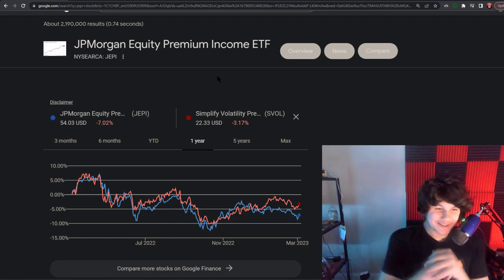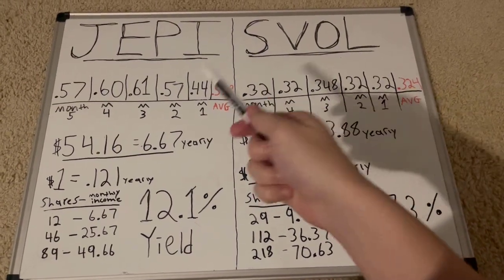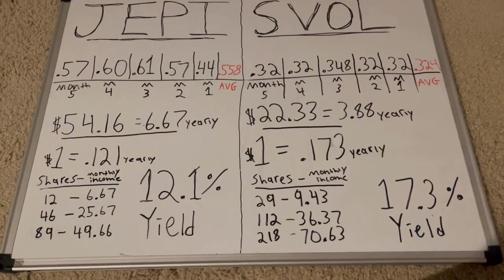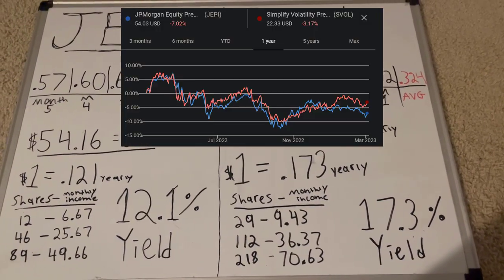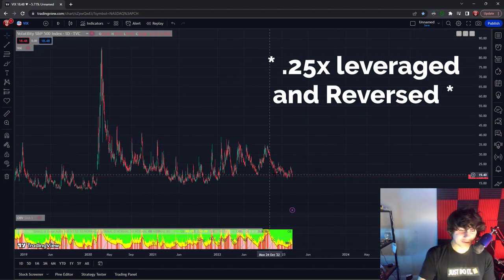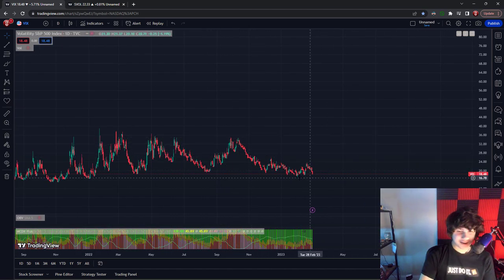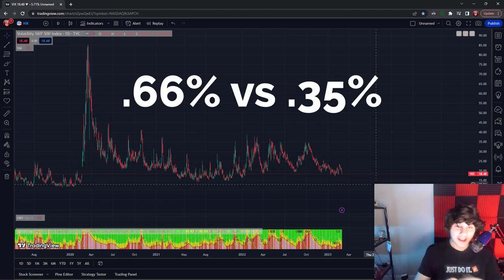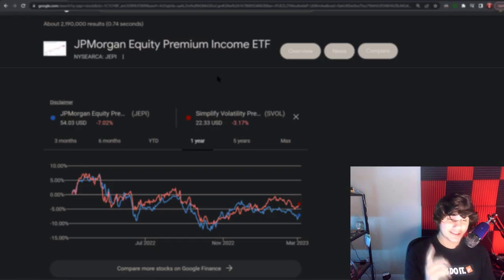SVOL vs JEPI etf breakdown! Which Dividend ETF is better?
SVOL etf vs JEPI breakdown! We look at the AUM, expense ratio, and undelying assets!

My names Nathan Robert! I'm 18 and I invest 90% of my income into dividend stocks so that I can eventually have it cover my expenses in the future! 🙌

Timestamps:
0:00 Intro to SVOL and JEPI
0:34 SVOL vs JEPI
1:54 Difference between them
3:30 2 risks of SVOL
4:26 Outro:) please like

Wonna tell me something personally? I have a discord now where we can all share our thoughts and portfolios!

I use Robinhood, if you want to get it too, sign up with this link and it'll give us both a free stock up to $600